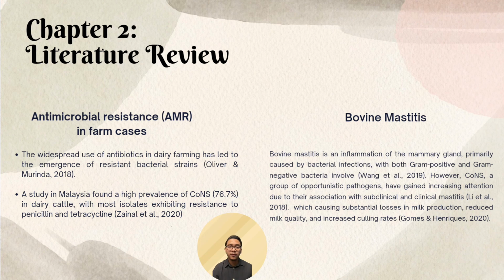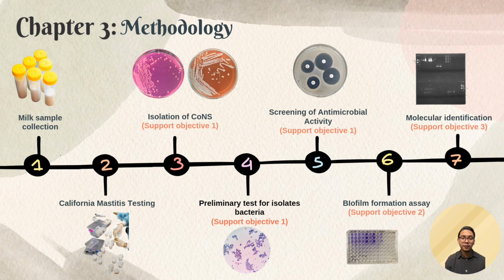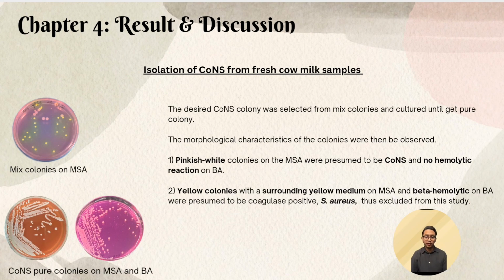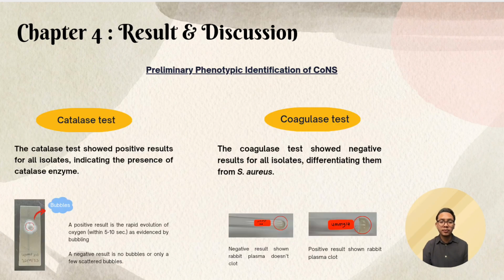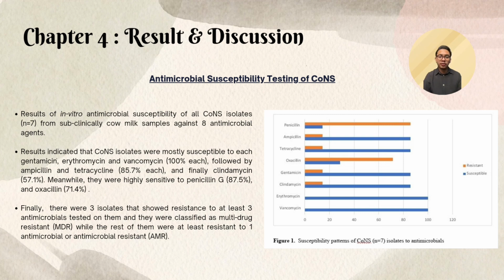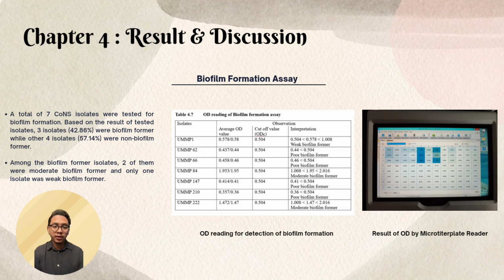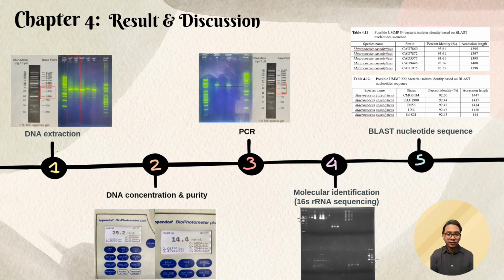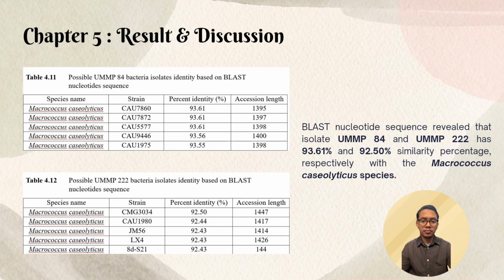FSG660 | FYP 2 PRESENTATION